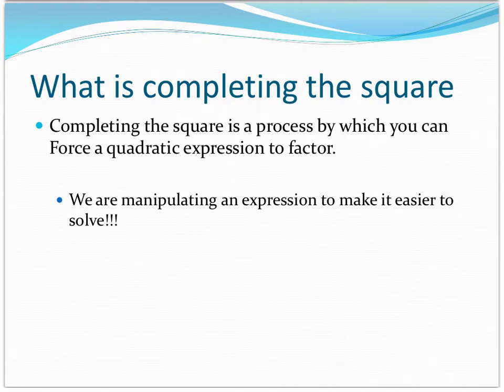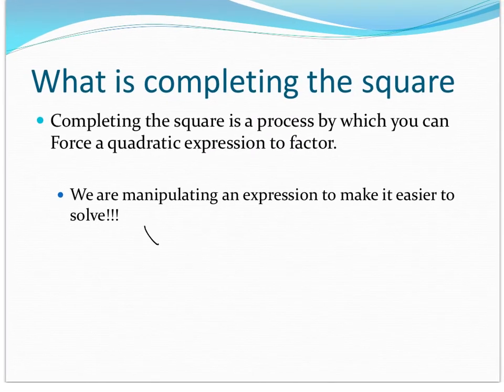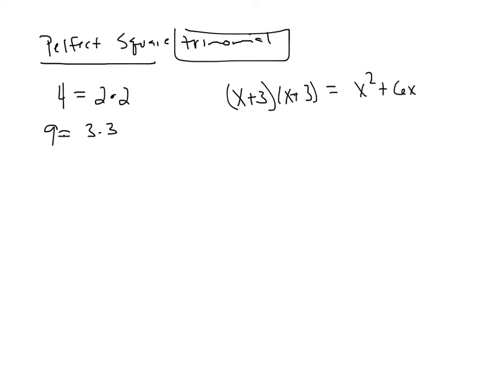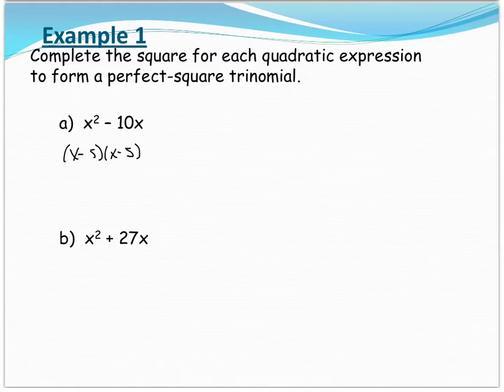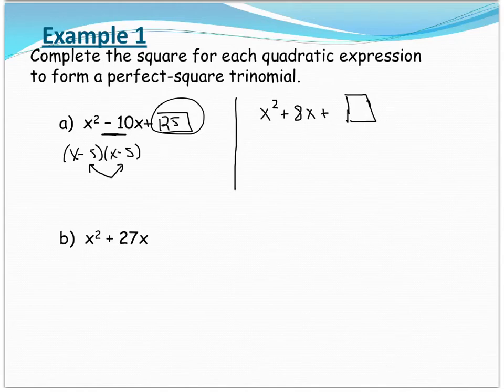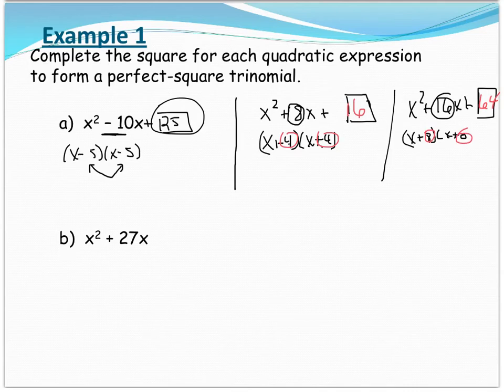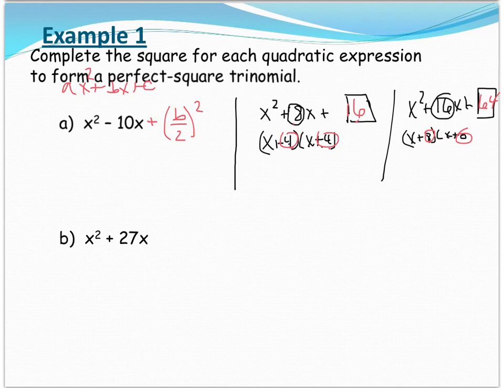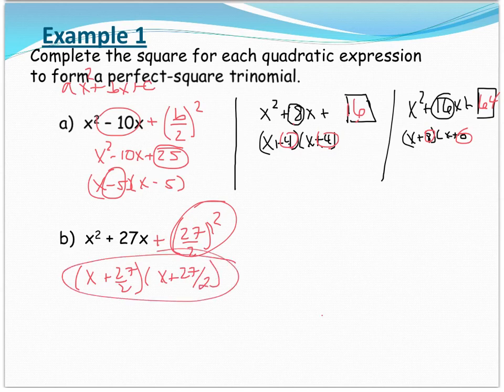5 4 create a perfect square trinomial